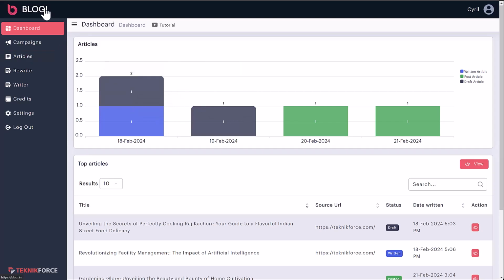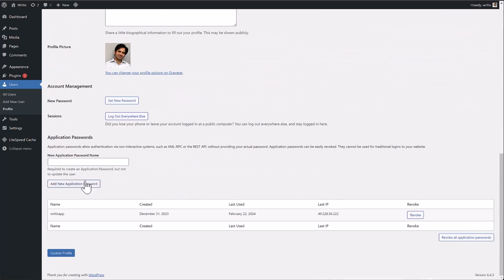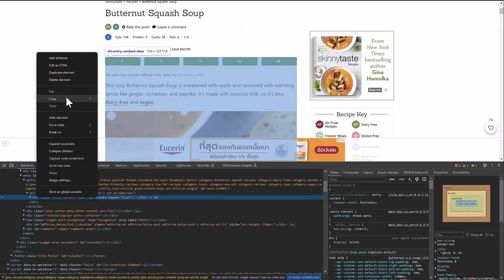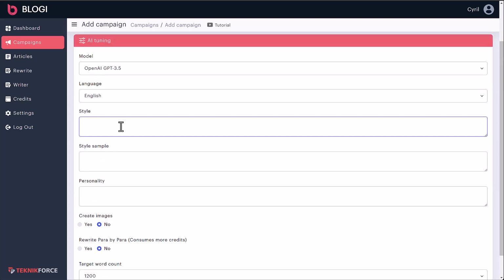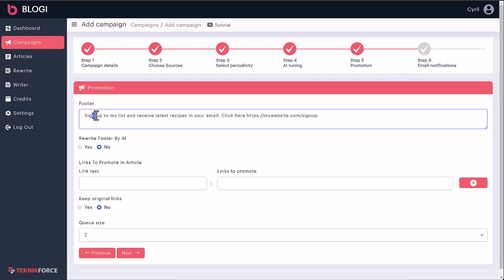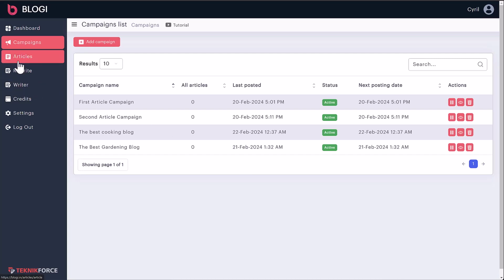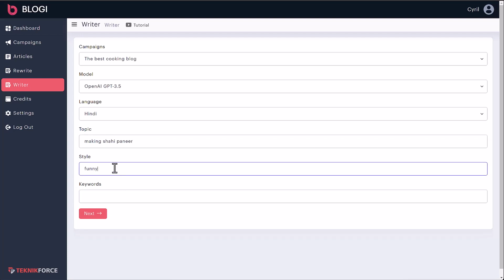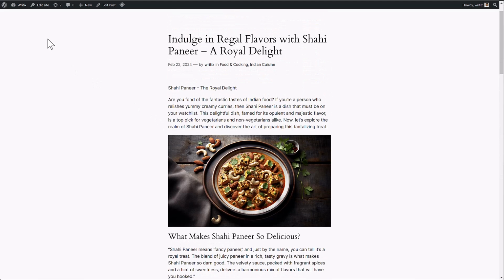Blogi Review | Blogi Demo | Blogi Bundle Deal| Blogi Coupon Code | Blogi OTO